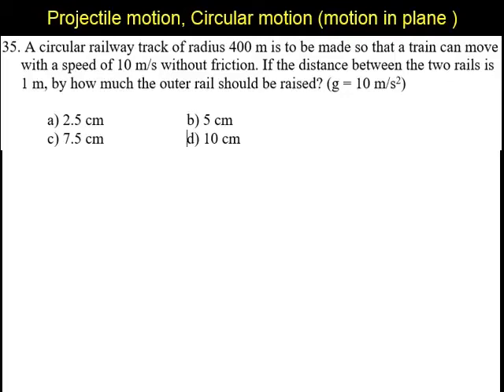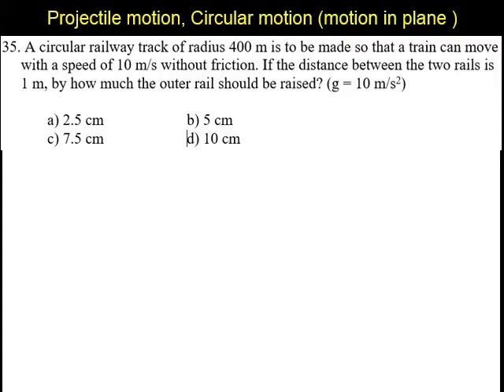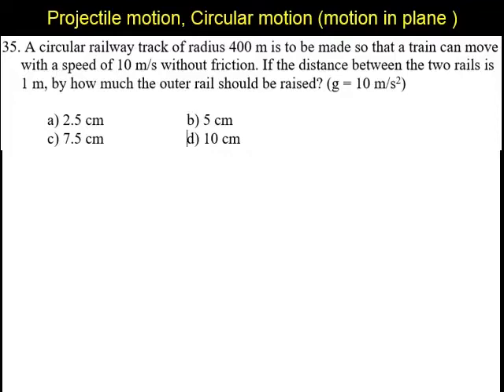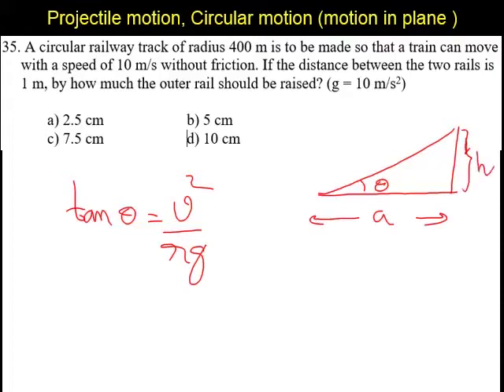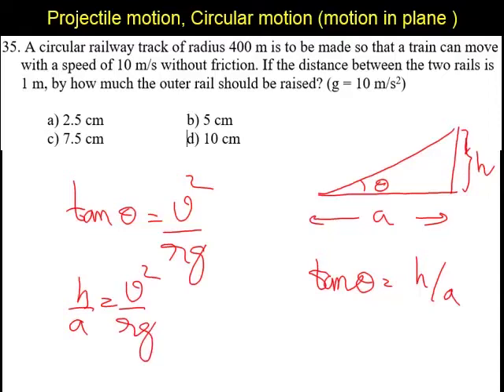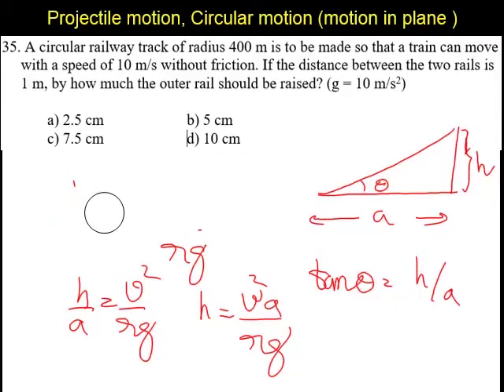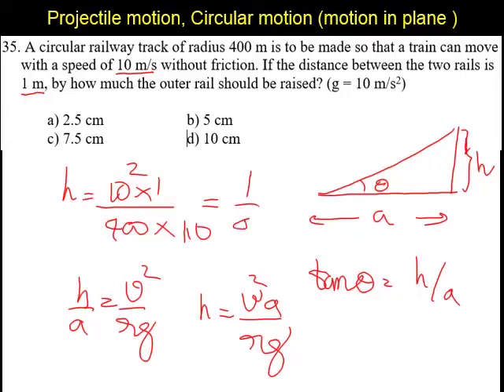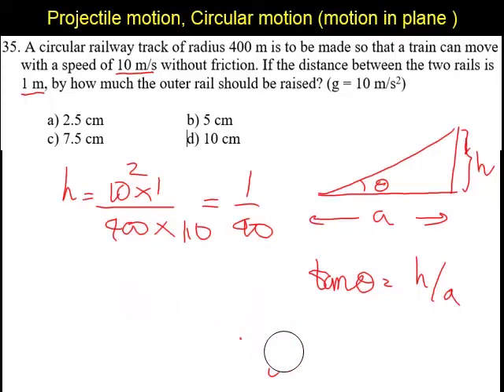Physics 2020 Test 2 Question 1 35